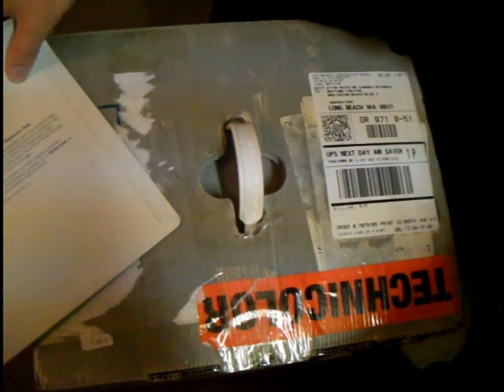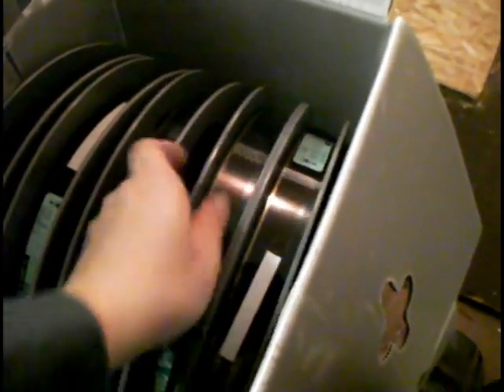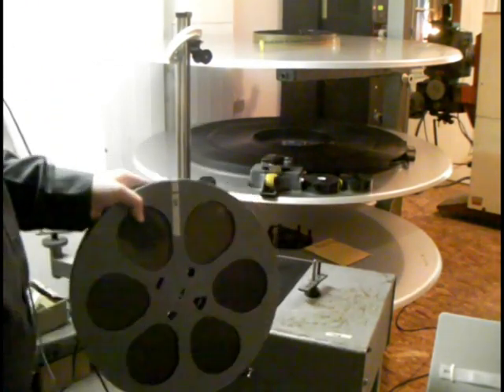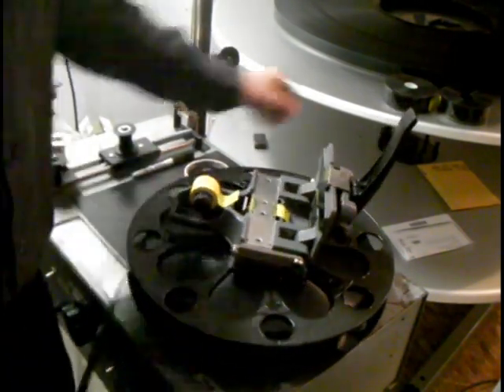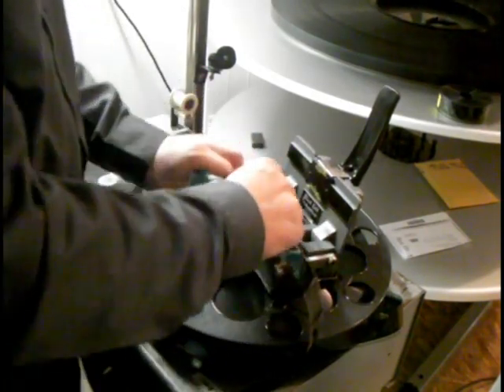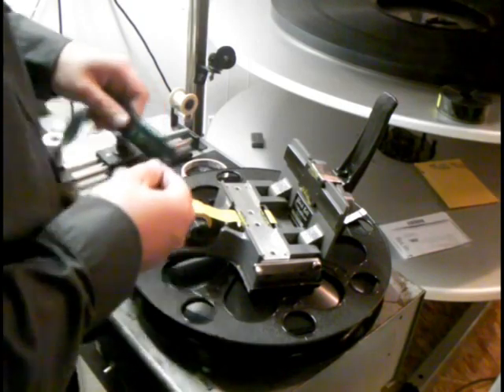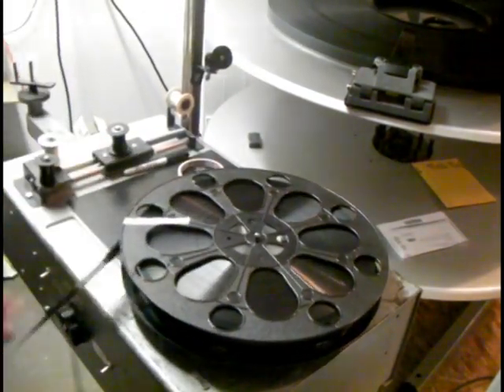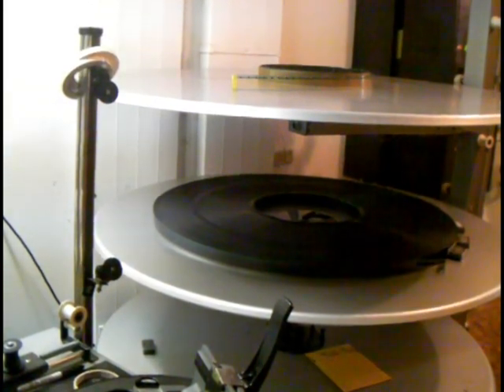The Dying Art of Being a Projectionist: Part 1 Building Film A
This is the first part of what I hope to be many. Not a lot of people have seen a projection booth. With this new digital age you won't be able to witness the magic of 35mm print anymore. I hope I can show you what a projection booth really looks like and the type of equipment we use... before we can't anymore.
Thumbs up if you like movies!
Leave your questions in the comments section and I will answer them as soon as I can.